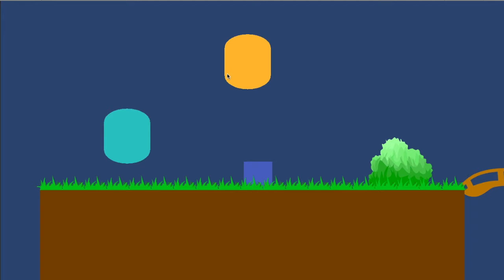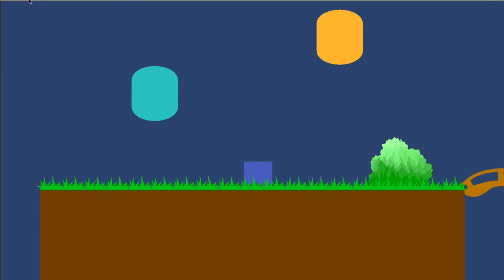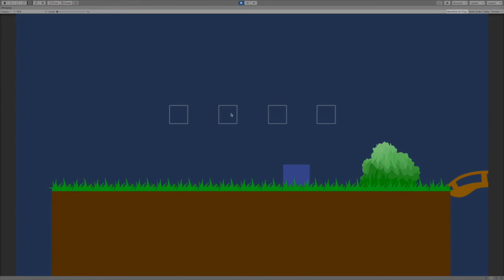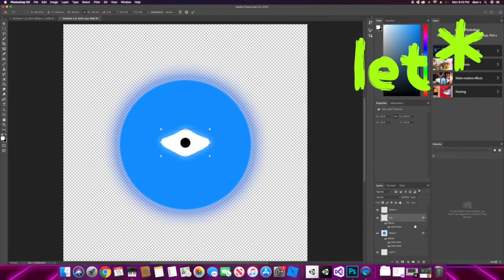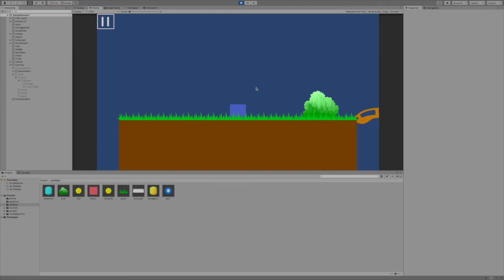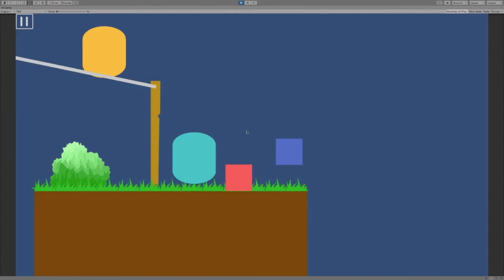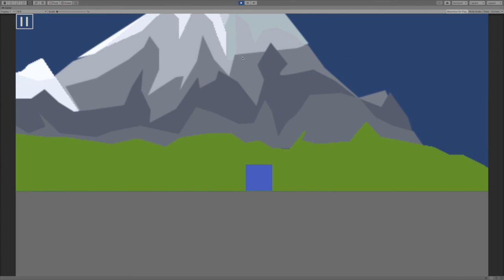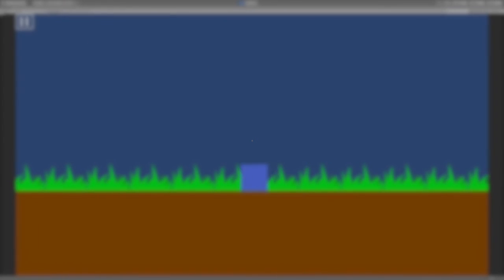PORTALS DEVLOG #2 // MAKING UI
in this devlog i decided to focus more on UI

so i wanted to finally make my first commercial game.I wanted to actually finish it so i put a timer for 3 months.The game is a dev  puzzle based game with portals that you can control.